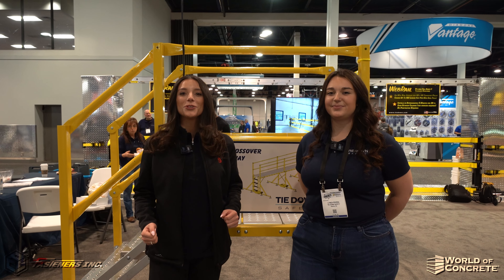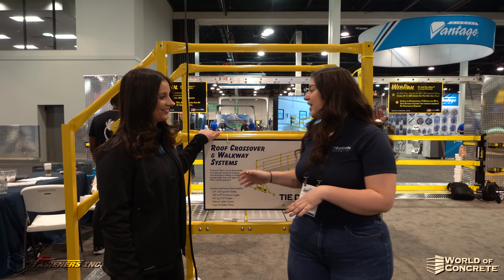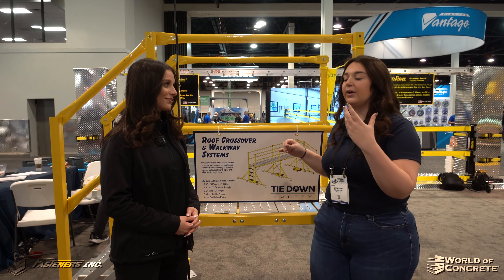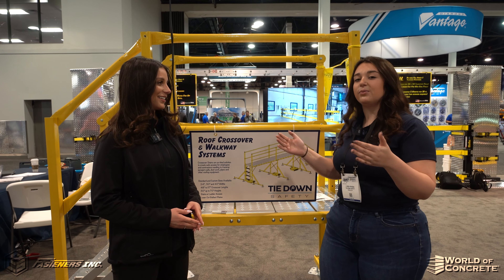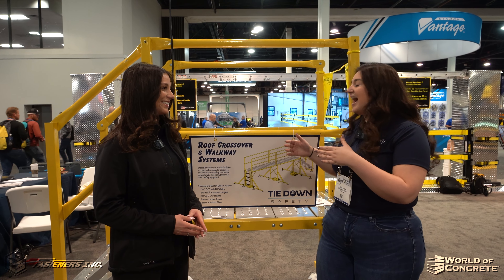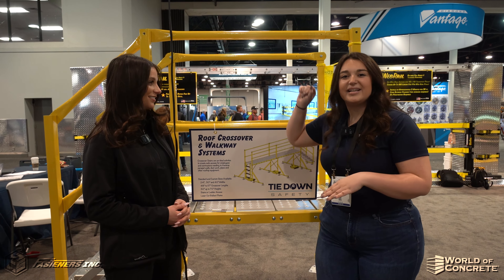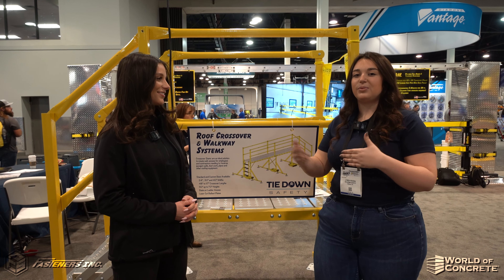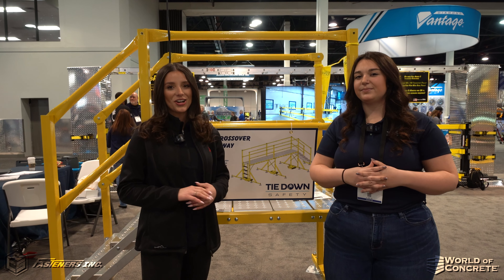Tie Down Roof Crossover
- Modular System
- 3 Different Lifts
- Different Platform Lengths and Heights